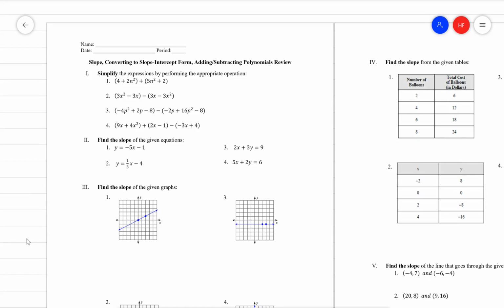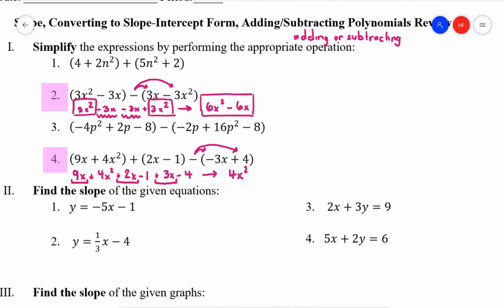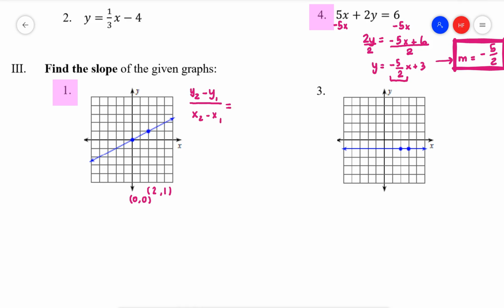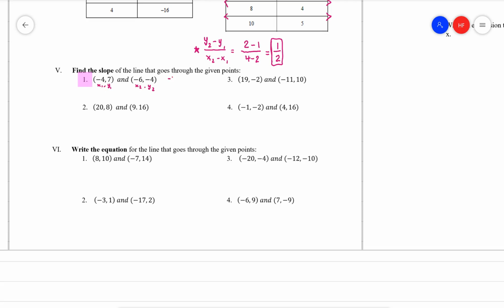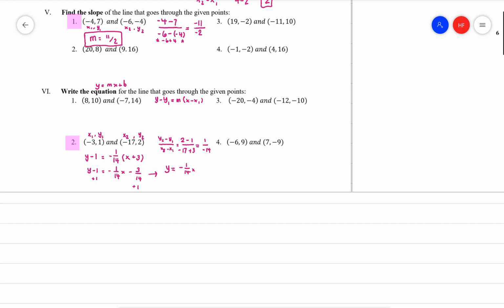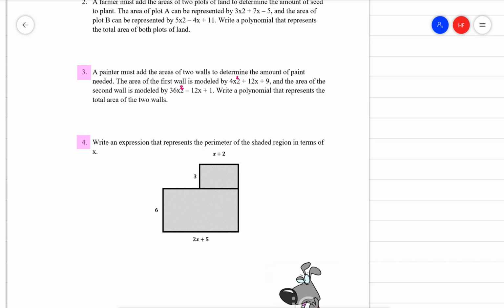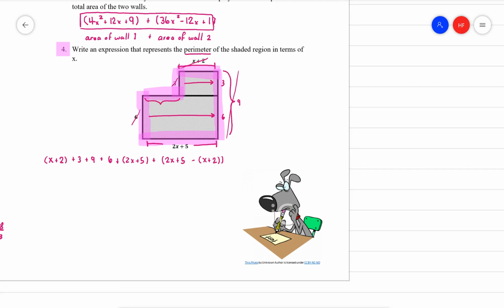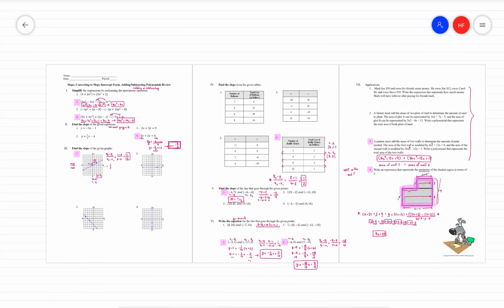Algebra 1 - Test 4.1 Review